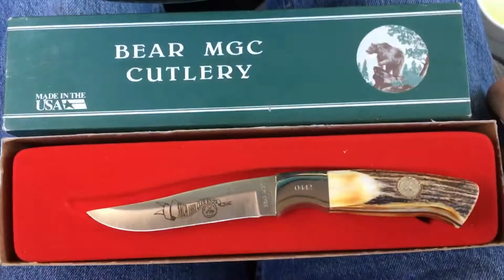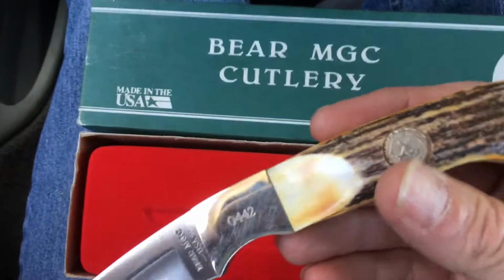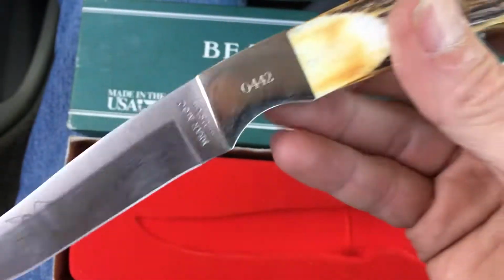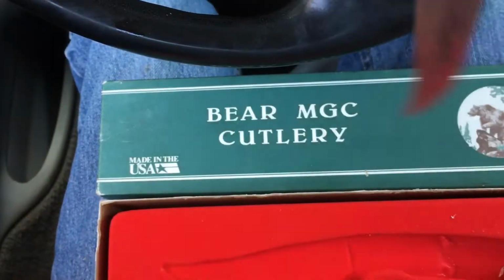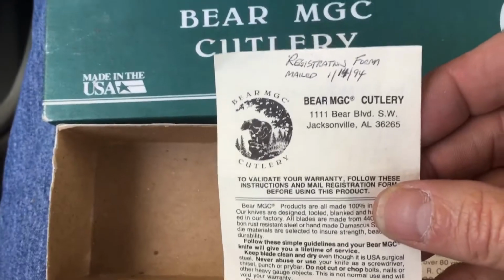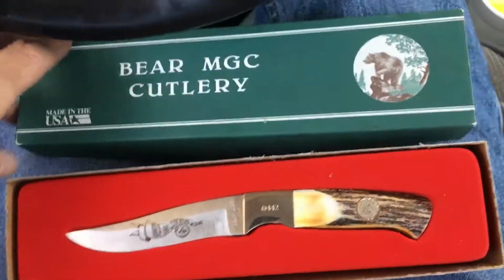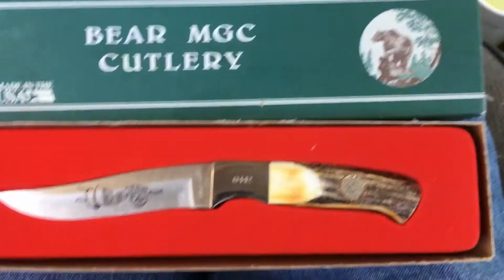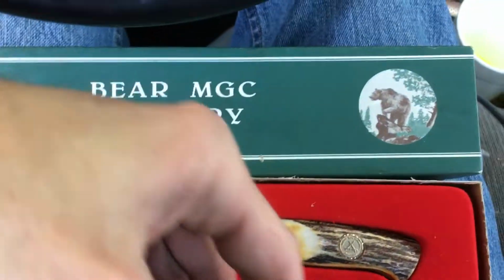Bear cutlery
Bone handle fixed blade and hand made blade